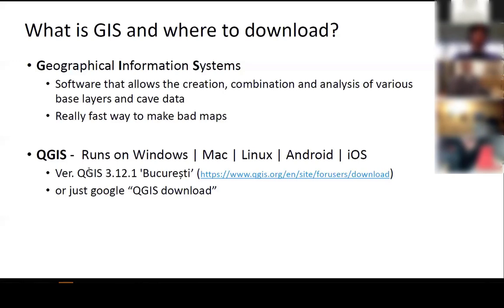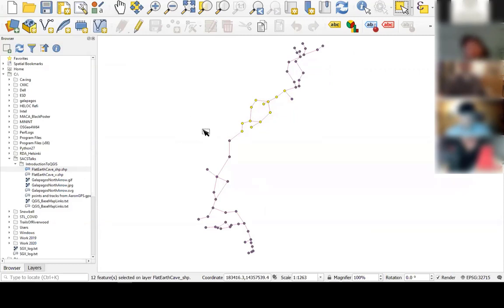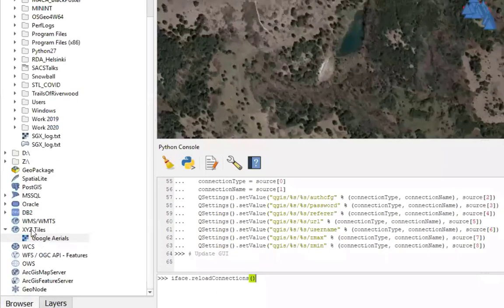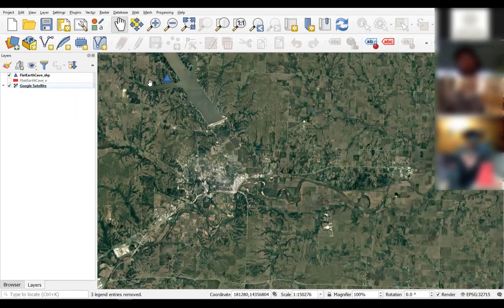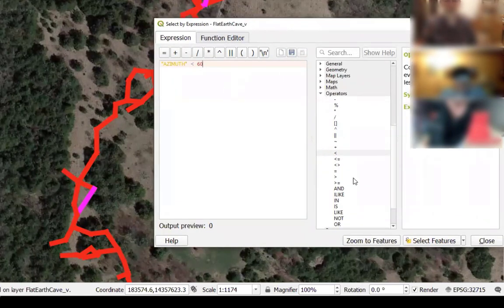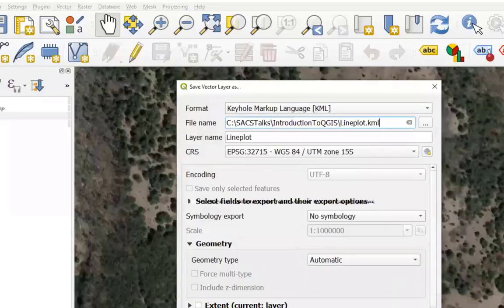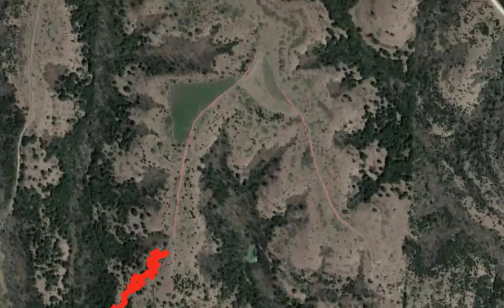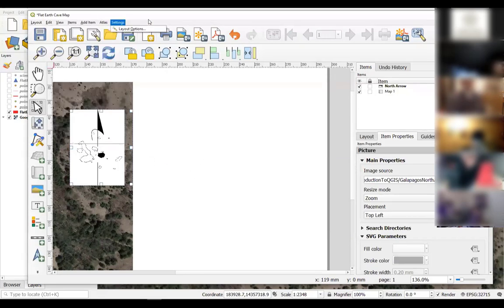Introduction to QGIS for Cavers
QGIS topics covered in this video

 - How to open a shapefile (from your favorite cave survey program)
- How to save as KML (Google Earth format)
- How to add Google Maps and Bing Maps as your image layer background (individual and by script)
- How to install "MapSwipe" Plug-In
- How to select features and save them as a separate layer
- How to label features
- How to export SVG\PDF for use in Illustrator
- How to import\export features to GPX format (for your GPS)
- How to make a print layout